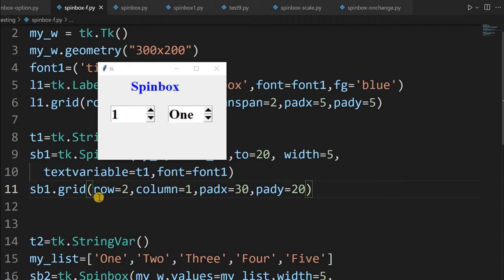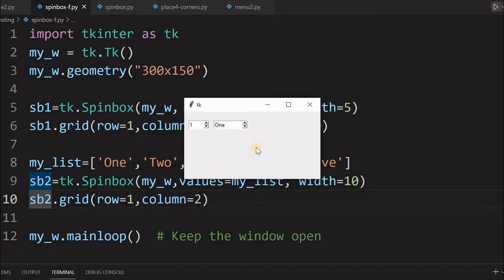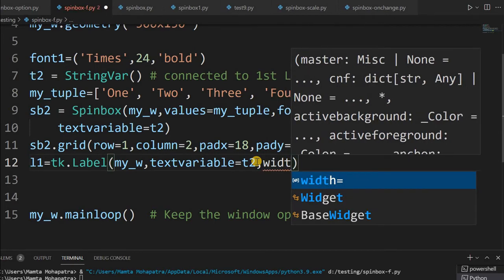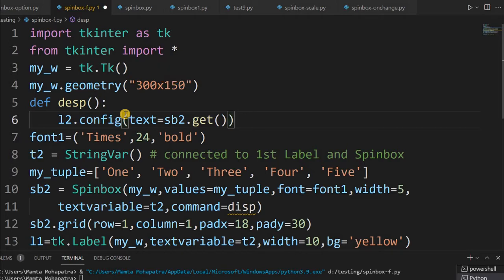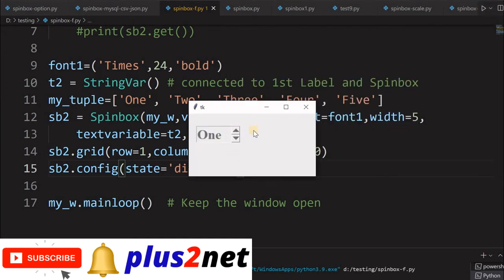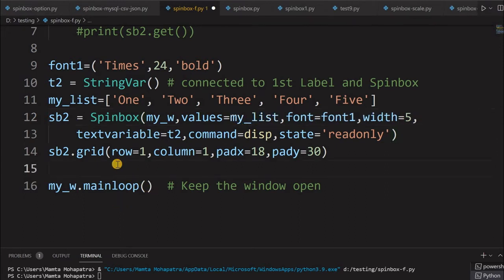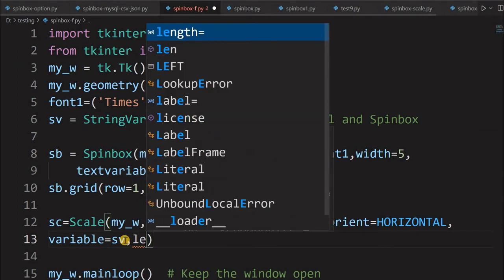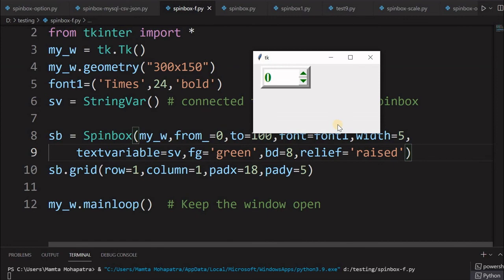Tkinter Spinbox to select value from given list or range and how to set and get value with options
By using spinbox we can display a list or range of values where user can select by scrolling up or down the list.

4:34  on Change read and  display value
9:50 state option to disable or normal or readonly
11:34 Methods to add by using insert and remove by using delete
14:00 Add more options by inserting to list connected to value option
15:50 Connecting Spinbox to Scale widget
18:35 More options to use

Spinbox can be used for selection of numbers (over a range ) or from a list of strings.  We can connect String variables to Spinbox and set or get the value.
By using textvariable option to a String variable we can trigger the change event where any change in value of the spinbox can be read and data can be displayed in a label.
The state option can take value disabled, normal, readonly. The state option can be changed by using config() method also. Once the state is in readonly or disabled , then insert() method can’t be used.
We can use get(), insert() , index() , evoke(),delete()  methods of Spinbox.
We can interlink spinbox with scale and both will reflect each other value on change of any one.
We can manage the list which is connected to values option of the Spinbox to manage the elements.